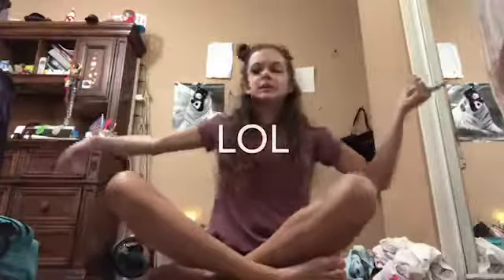I tried following a Pinterest makeup tutorial... ft. Evelyn Cameron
Hey guys! Hope you enjoyed my first vid on this channel!

Our main channel: Blushed Besties
Our vlog channel: Blushed Besties Vlogs
Evelyn’s channel: Evelyn Cameron